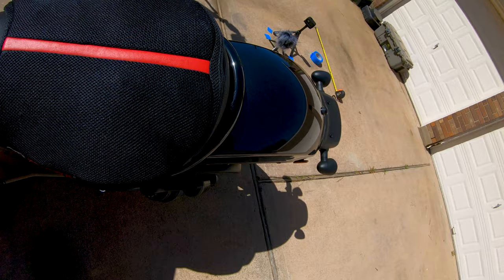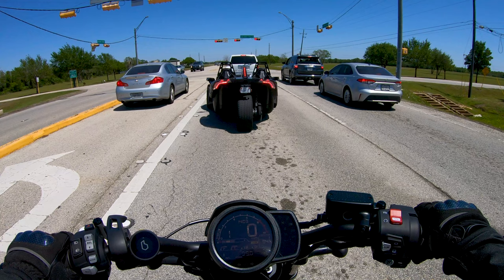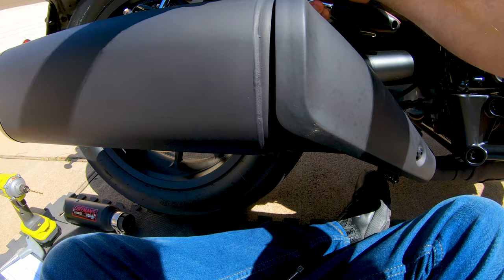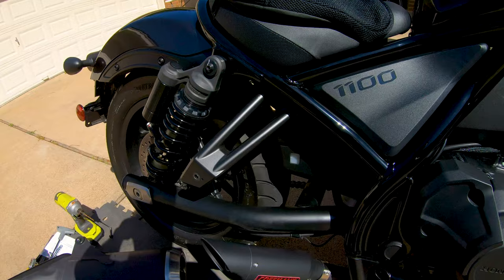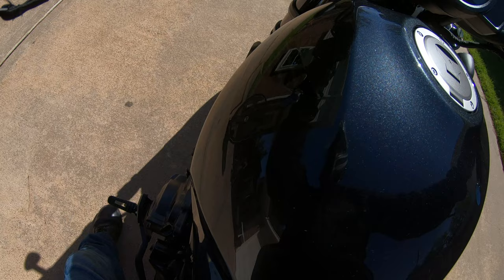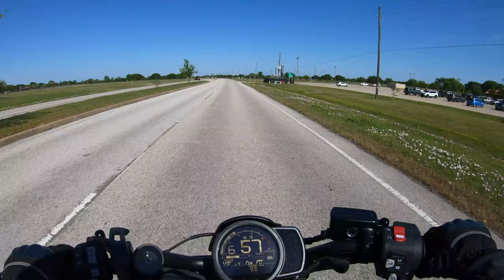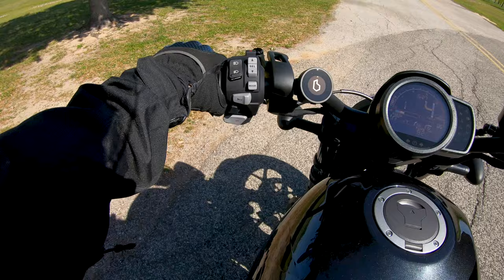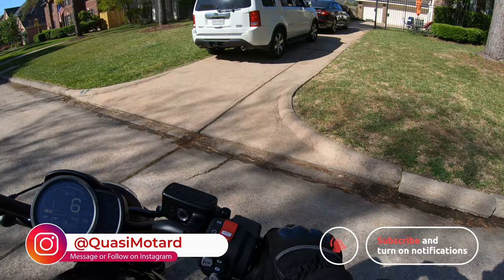REBEL1100: Coffman's Shorty Exhaust - Installation & sound comparison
The link below is for the new exhaust that is designed for the Rebel 1100

Today is Sunday, April 11, 2021, and I'm swapping the exhaust on my new Rebel 1100 today!  The factory exhaust doesn't sound bad, but it's big, fugly, and heavy.  Skip to the end of the description for clickable time indexes.

I shopped around for aftermarket exhausts for the new Rebel 1100, and couldn't find any straight-back options available yet.  Two Brothers Racing and Vance & Hines have made exhausts for the Rebel, but both of those are upswept and may conflict with the right side pannier.  I've had a good experience with the Coffman's Shorty exhaust on my Honda CB500F, so I thought it might be perfect for the job.

Installation of the Coffman's slip-on is very simple.  Just loosen the two 12mm exhaust clamp bolts at the bottom and the single 12mm exhaust hanger bolt on the top of the Honda muffler.  Wiggle and rotate the muffler while pulling upward from the exhaust pipe, and the exhaust will slide off.  There is a graphite exhaust gasket at the coupling that might need to be removed from the exhaust pipe if it doesn't come off with the muffler.

Slide the Coffman's muffler onto the exhaust pipe and set your angle/rotation where you want it... just take notice of how close it is in relation to the swingarm.  Drill a 9/64" hole through the exhaust pipe for the safety rivet and then secure the new muffler with the pop-rivet.  Tighten the stainless steel exhaust clamp at the base of the muffler.  Then start the bike and listen to the glorious growl from the Coffman's Shorty exhaust!  👏😉

Time indexes:
0:00 Baseline sound test with factory exhaust
2:42 OEM Honda exhaust ride test
8:02 Removing the factory exhaust
15:44 Open exhaust sound test without muffler  😲
16:40 Installing the Coffman's Shorty, drilling the rivet hole, and securing the clamp
18:00 Coffman's sound test and comparison to OEM Honda exhaust
20:58 Coffman's exhaust ride test
24:50 The Coffman's exhaust note doesn't drone too badly at 70 MPH!  👍
28:01 Tasty exhaust notes on the downshift blips!  😎
29:30 Coffman's exhaust pull-away sound vs the OEM Honda exhaust
30:22 Coffman's exhaust decel blip sound vs the OEM Honda exhaust
31:25 Final thoughts and opinions about the Coffman's Shorty... two thumbs-up!  👍👍
34:13 Rough rear suspension and plans to do the "zip-tie test" on the rear shocks

2021 Honda Rebel 1100 DCT
CMX1100
Honda Rebel 1100 exhaust upgrade
Coffman's Classic Shorty exhaust